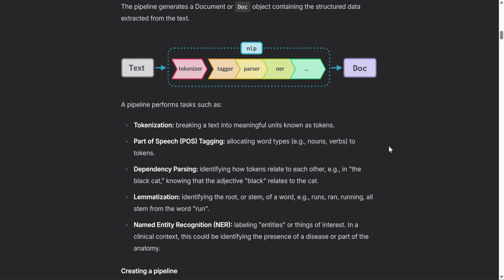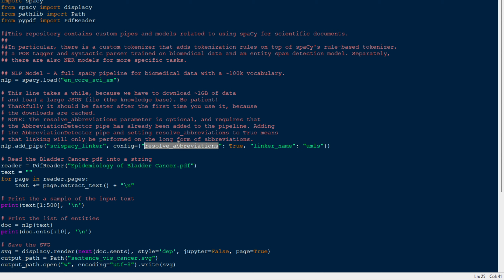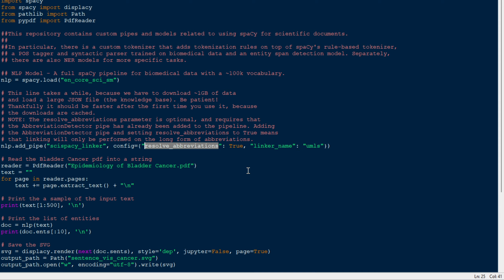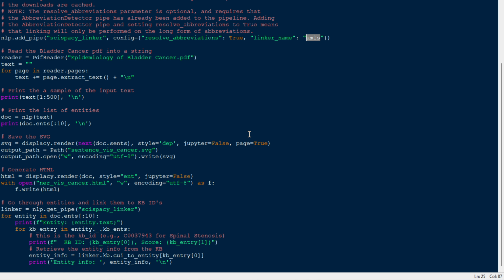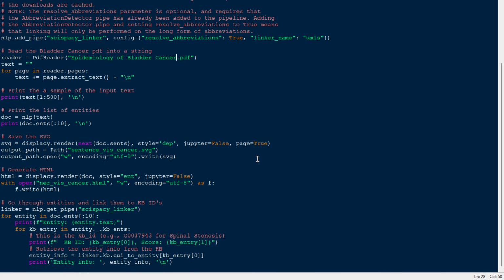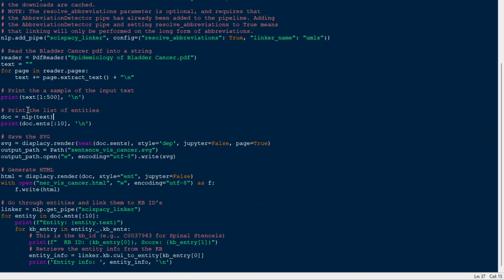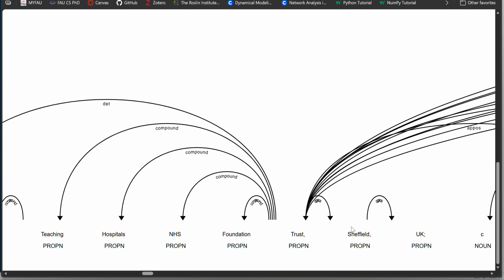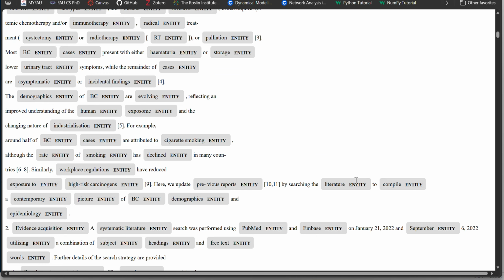Adam Cankaya CAP 6640 Project - Part 2